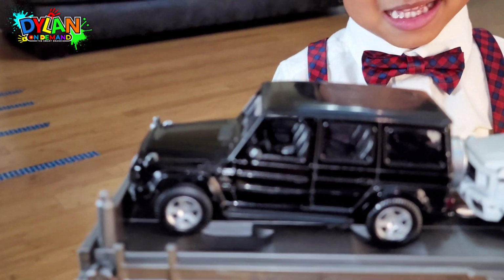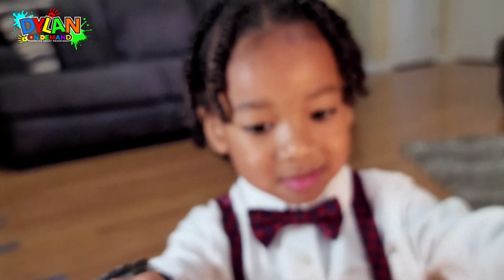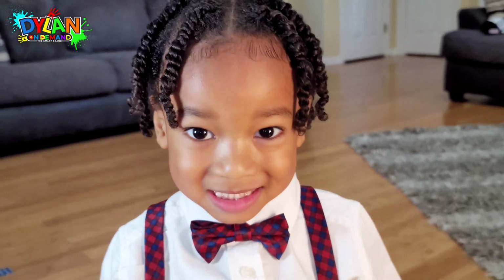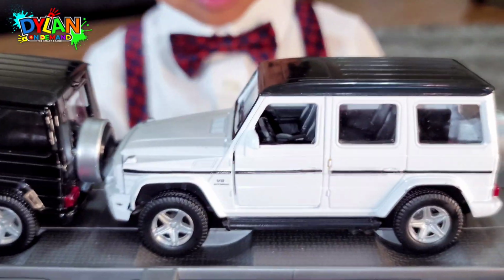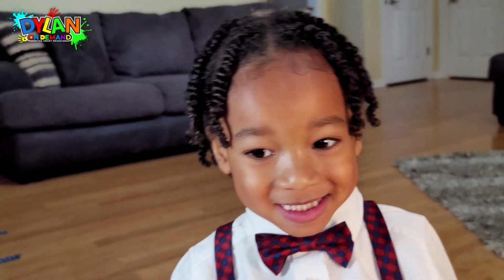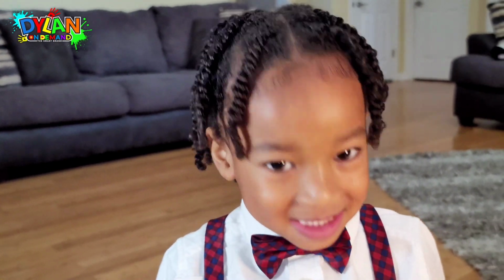Hot (Haul) Car Show Part 2 | SuperCars + Bugatti Unboxing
🔥Hot (Haul) Car Show Part 2🔥 | SUPERCARS • Do Not CLICK This

Featuring a Bugatti Unboxing, a #1 Hit Single Music Leak + Cash Giveaway💰

Welcome to my viral 🔥HAUL VIDEO🔥

The FUTURE of the Crazy Car Show IS RIGHT HERE❌ RIGHT NOW ~ PULL UP🚘 on 3-Yr. Old Dylan Amare's World Famous Toy Car Collection CRASH COURSE🚘

What A Crazy Car Show Off‼

So You Really Think You Know Cars🤔

You Have Absolutely No Idea💡

Dylan loves cars & he can prove it😱💯

For die-hard kid car crazies, few shorts are more exciting than the 2nd Annual Custom Car Haul, the perfect pleasure for ALL car lovers young & mature alike.

Experience excitement as Dylan Amare' illuminates the sights & sounds of the hottest wheels so real you can feel the adrenaline rush through your screen🤯

If you are new to teaching your little one all things autos, that small wonder starts here: Volkswagen, Bentley Continental, Lamborghini & much more.

Happy Hit Hauling my SuperFriends🦸🏾‍♂️

If you are new to DylanOnDemand & you love this video or others like it, your child's best life ever starts here❌

"A kid who reads will be an adult who thinks." ~Dylan Amare'

JOIN US EVERY THURSDAY-10AM EST

Hit Notification🛎

Hey SuperFriends, click the links below to get straight to the videos the Young World is raving about. Thank me later!!!

🔴The Muffin Man - Table Talk🗣

GET SOCIAL

GROW WITH ME on all public platforms, be updated on ALL-THINGS: (SMART🧠)

Spanish🗣 Music🎶 Artistry🎨 Recreation🏀 Talent🎞

🏗Build. BIGGER. Better.🏗